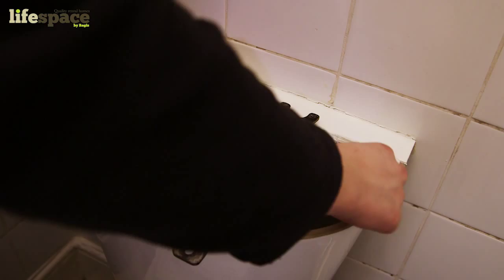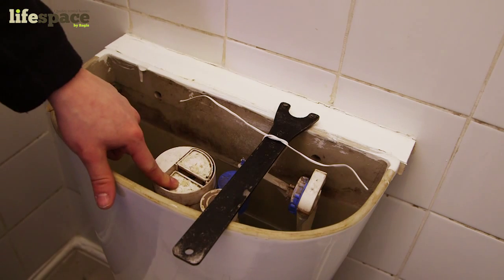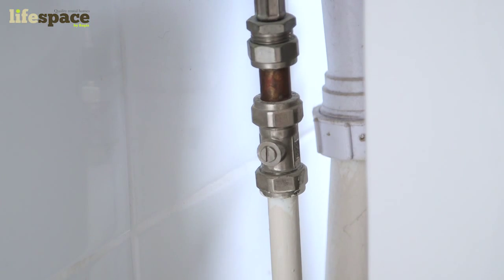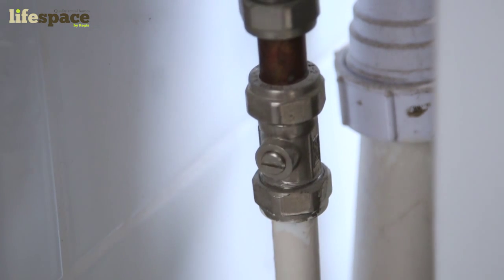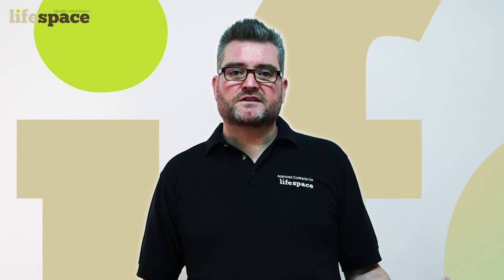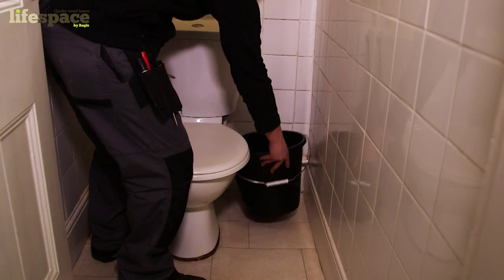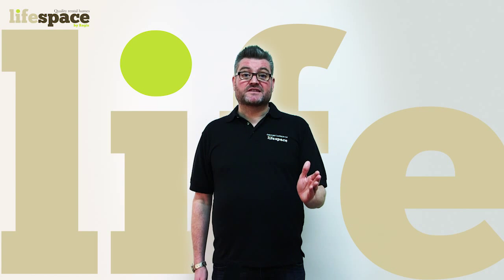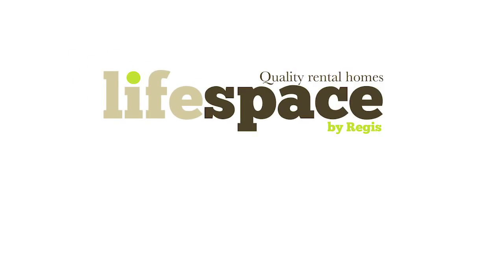Lifespace | What to do if your toilet system is not working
At Lifespace we are committed to maintaining your home, this video is a part of our online resources and to guide you if your toilet system is not working properly.